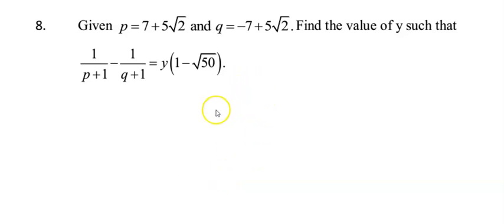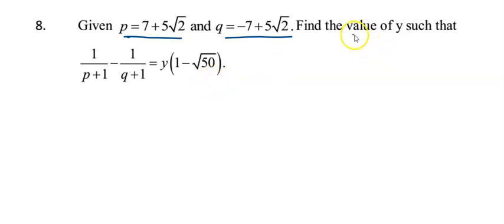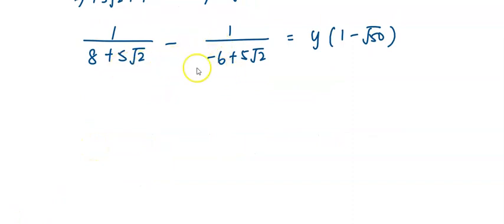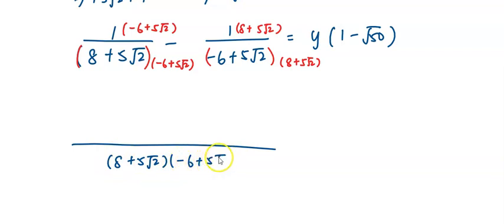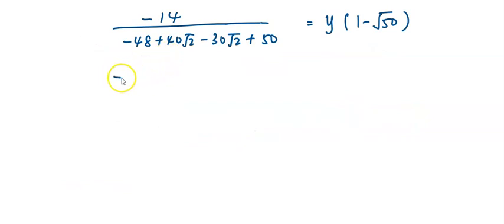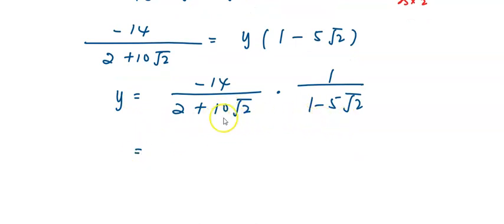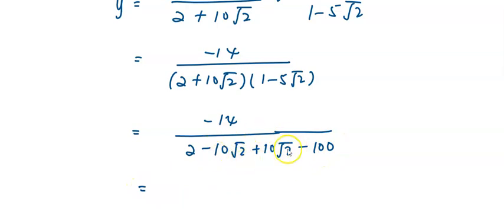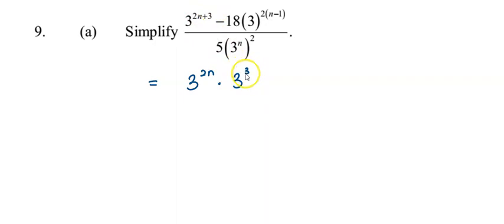Reinforcement Practice: Topic 1 Indices, Surds and Logarithms (Q8 to Q10)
Revision questions for Indices, Surds and Logarithms.